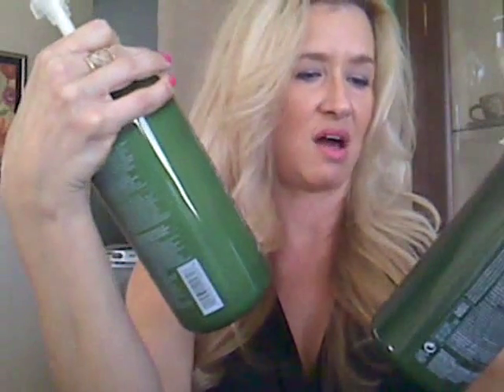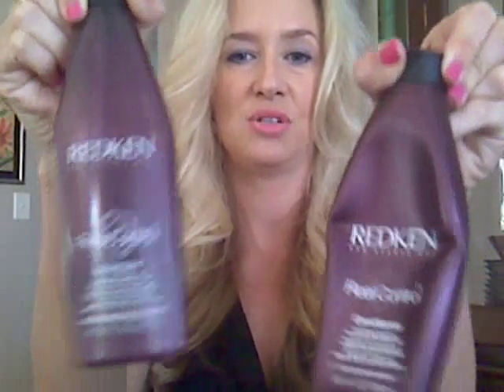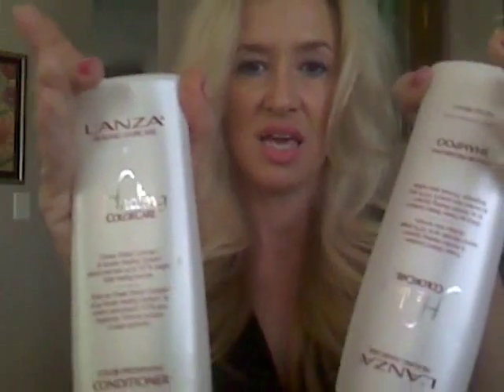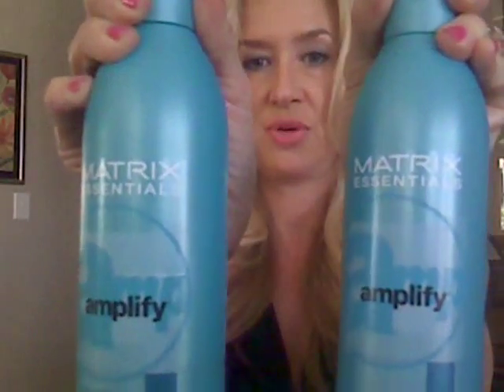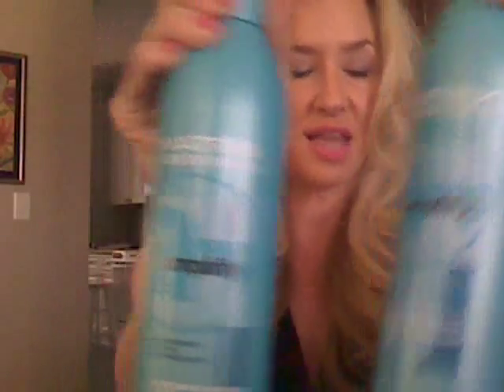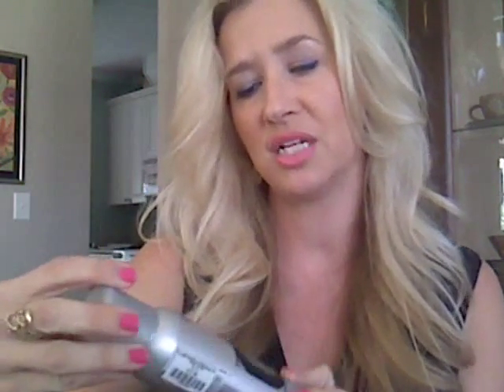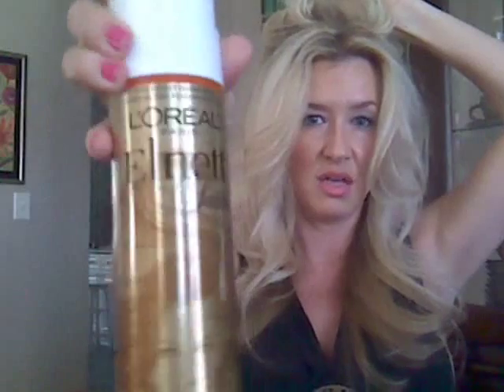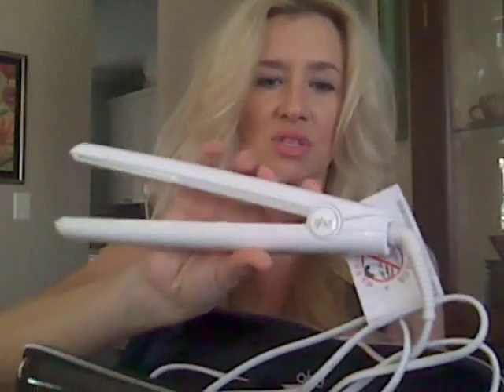My Haircare~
Paul Mitchell Tea Tree, L'Anza Healing Color Care, Matrix Amplify for Color Treated Hair, Redken Real Control Shampoos and Conditioners    It's A 10   L'Anza Spray Detangler   Redken Fabricate   L'Oreal Elnett Satin Extra Hold Hairspray   CurlMaster Ceramic curling iron   GHD flat iron   Redken Heat Glide